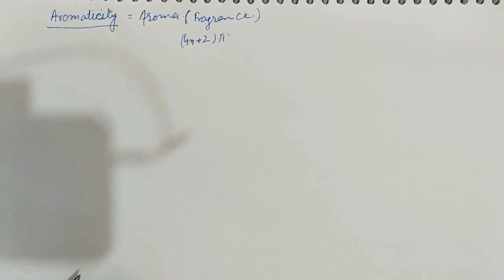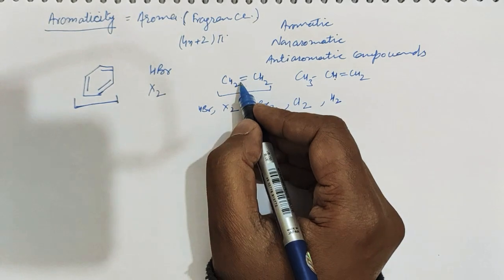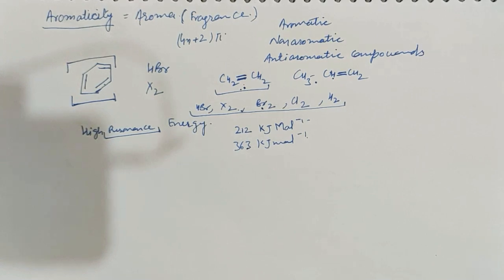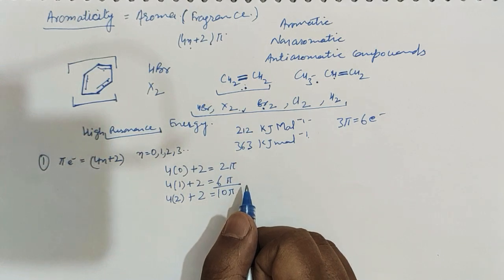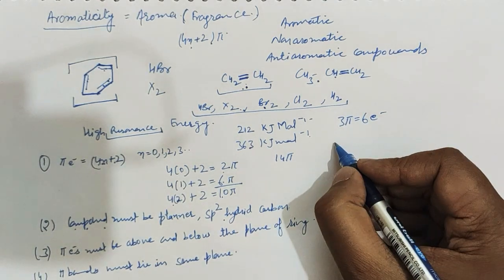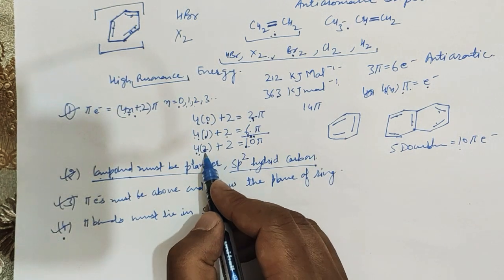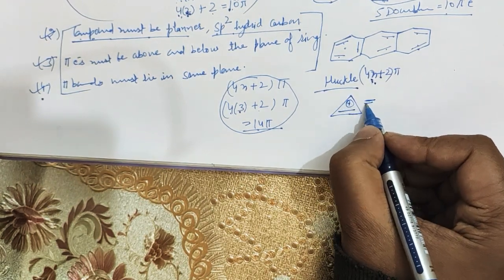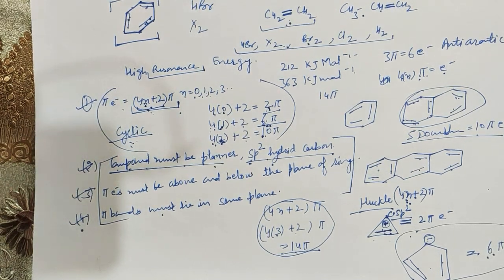Chemistry 1st year